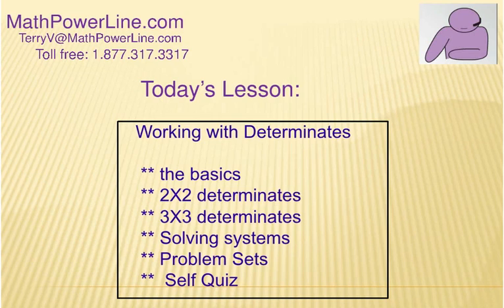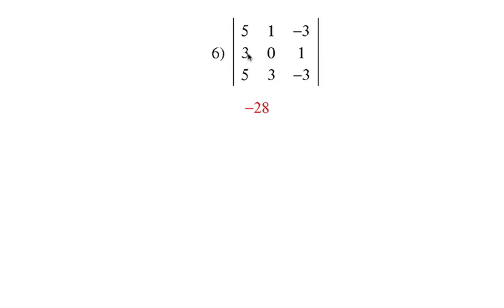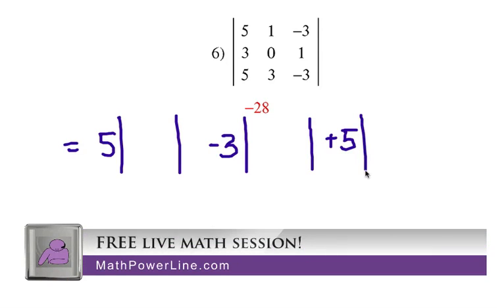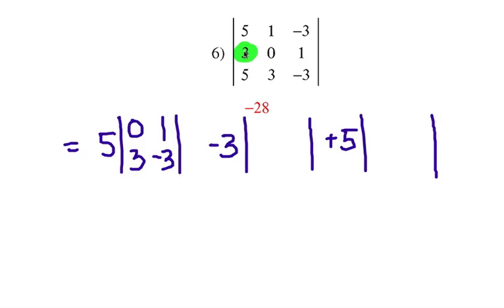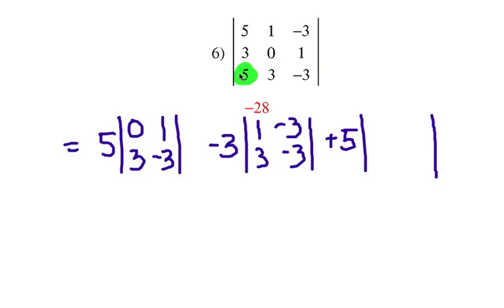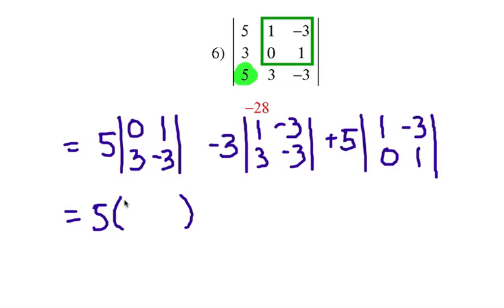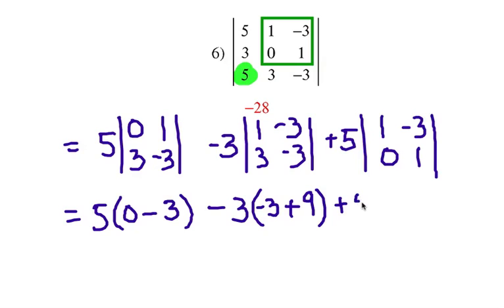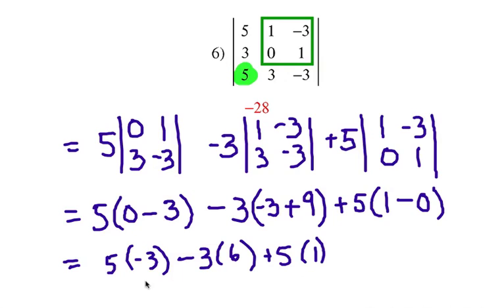How to Do Determinates: Problem Set 2